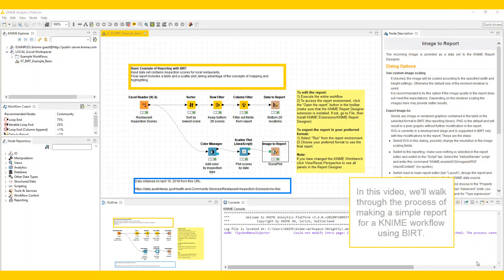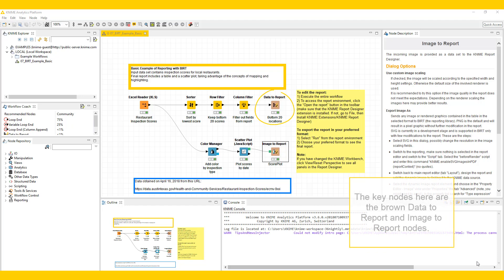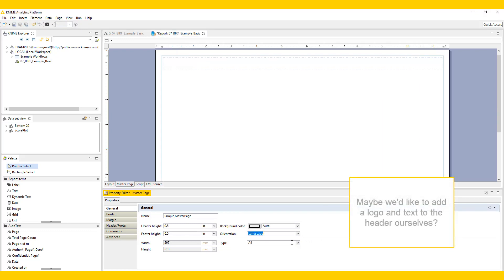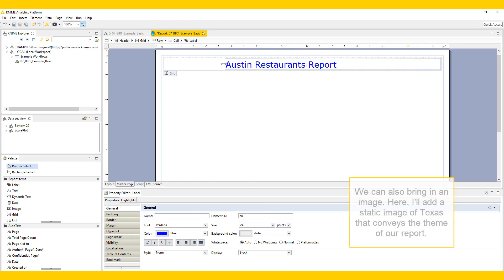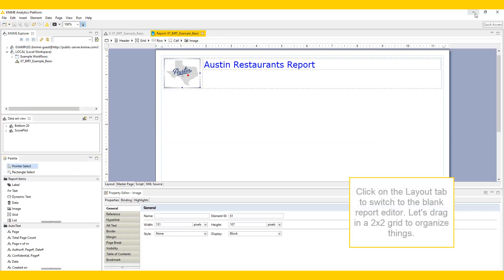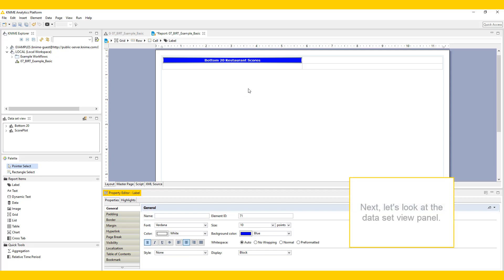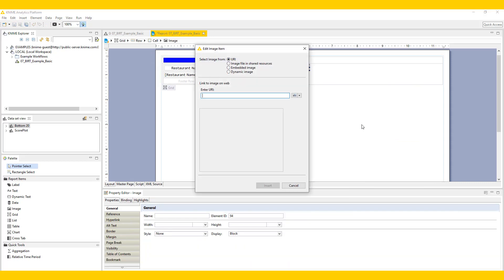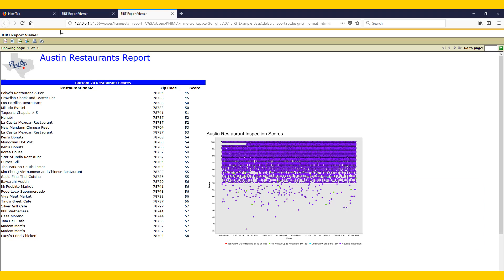Export Data from a KNIME workflow into a BIRT report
BIRT (Business Intelligence Reporting Tool) is a reporting solution with an open source component. The open source component is integrated within KNIME Analytics Platform via its KNIME Report Designer extension.

In this video, we demonstrate how to create a simple BIRT report using a table and figure generated within KNIME Analytics Platform. We discuss editing headers, footers, and report layout. We also briefly show how to export the report to a web browser or other preferred file formats.